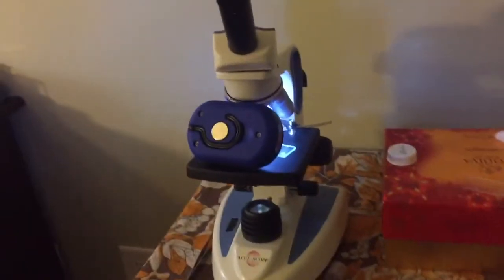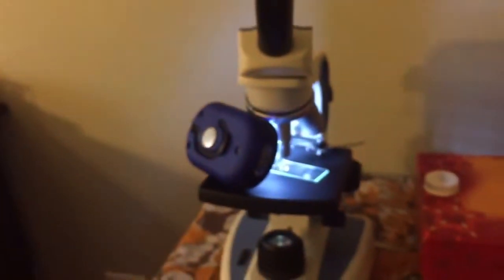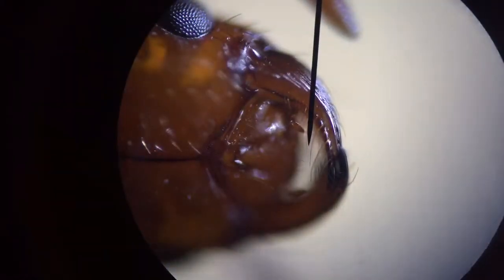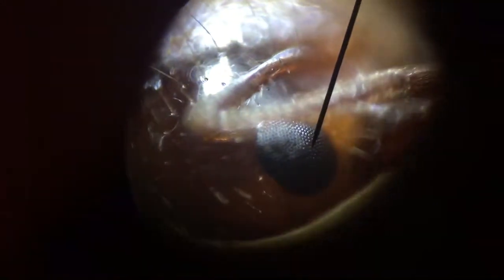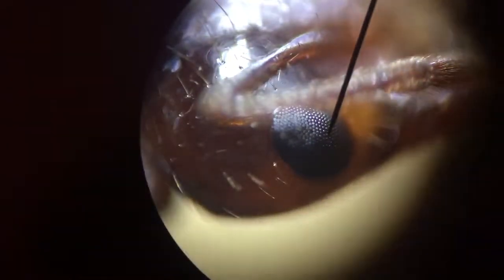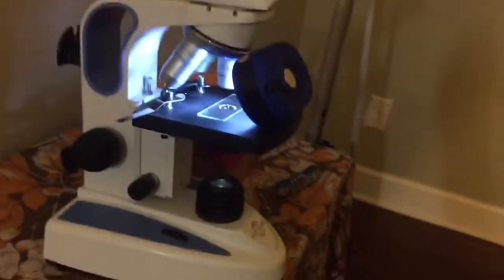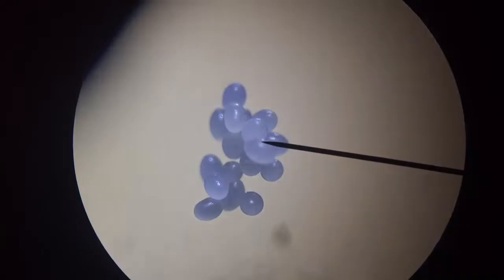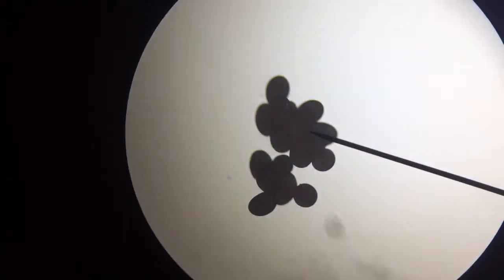Viewing a Queen Ant under the Microscope: Wing Scars and Eggs!!!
Sorry about the shaky hands XD but this was so much fun to make!